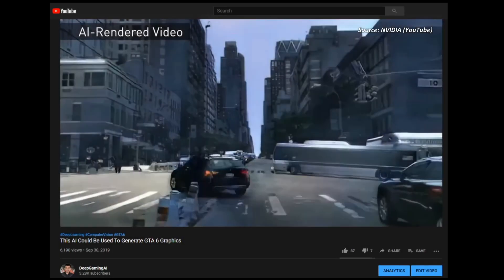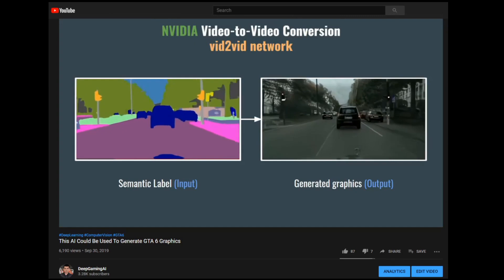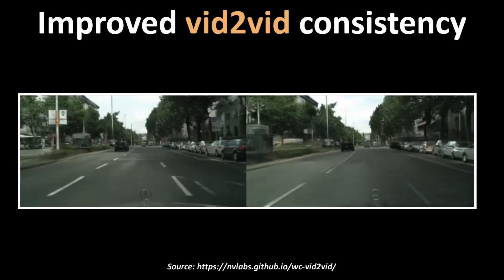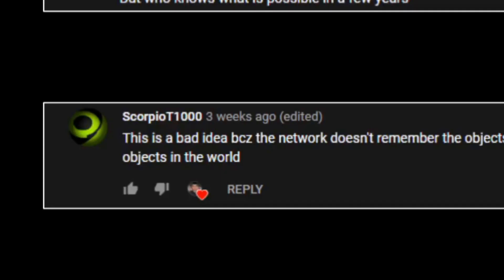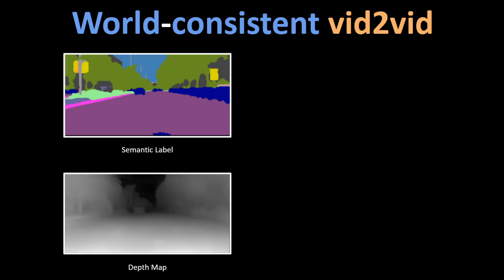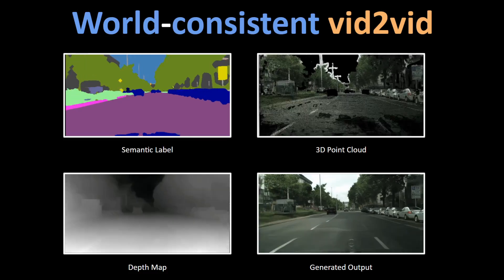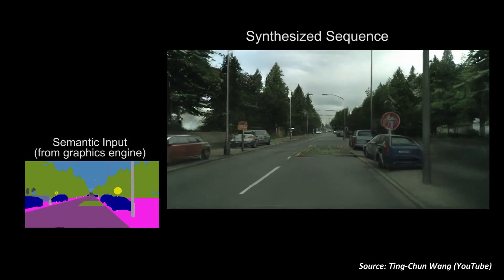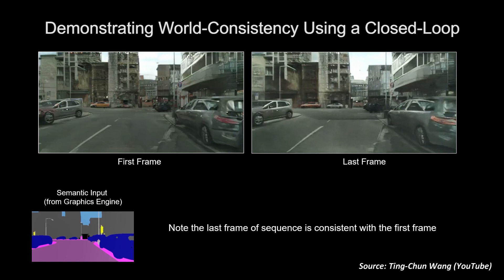AI-Generated Game Graphics: One Step Closer With World-Consistent Vid2Vid | Game Futurology #19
This is episode #19 of the video series "Game Futurology" covering the paper "World-Consistent Video-to-Video Synthesis" by Arun Mallya, Ting-Chun Wang, Karan Sapra and Ming-Yu Liu.

Abstract:
Video-to-video synthesis (vid2vid) aims for converting high-level semantic inputs to photorealistic videos. While existing vid2vid methods can achieve short-term temporal consistency, they fail to ensure the long-term one. This is because they lack knowledge of the 3D world being rendered and generate each frame only based on the past few frames. To address the limitation, we introduce a novel vid2vid framework that efficiently and effectively utilizes all past generated frames during rendering. This is achieved by condensing the 3D world rendered so far into a physically-grounded estimate of the current frame, which we call the guidance image. We further propose a novel neural network architecture to take advantage of the information stored in the guidance images. Extensive experimental results on several challenging datasets verify the effectiveness of our approach in achieving world consistency - the output video is consistent within the entire rendered 3D world.